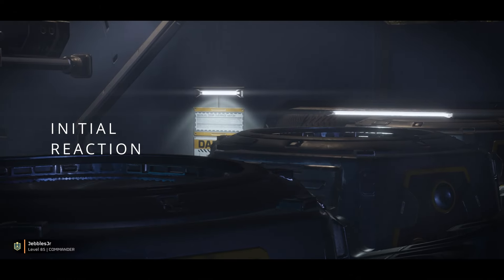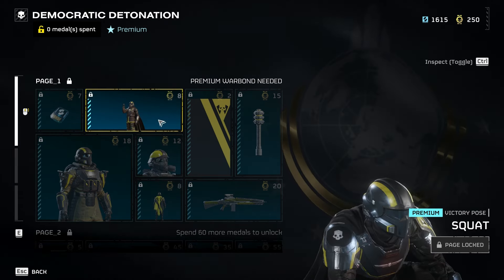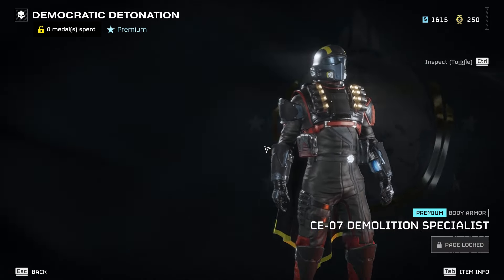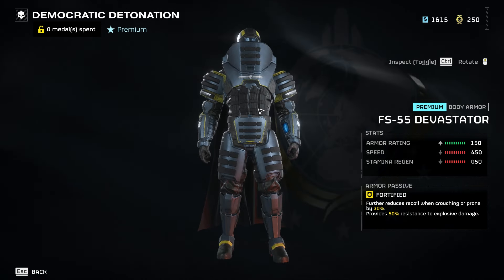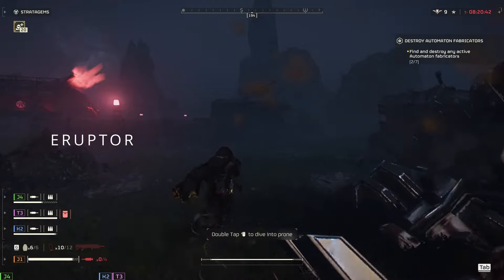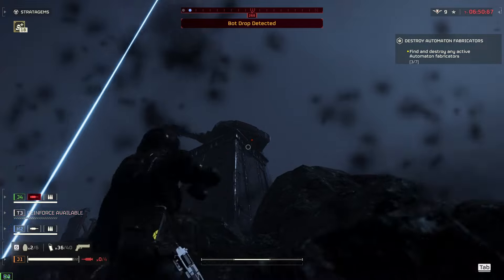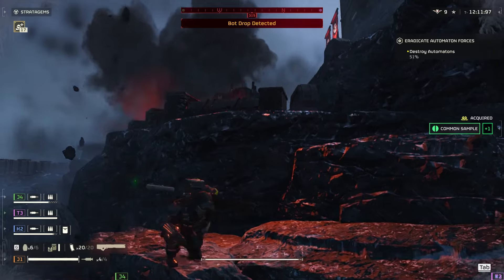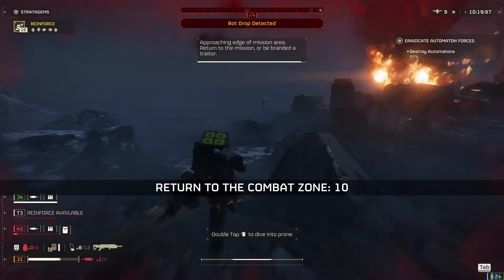WARBOND REVIEW | Democratic Detonation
The highs and lows of our latest warbond.